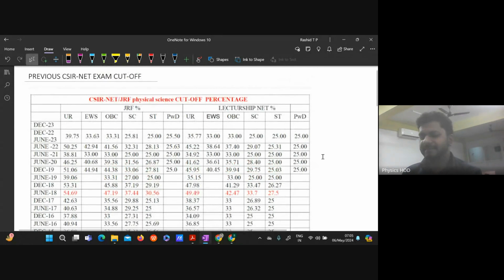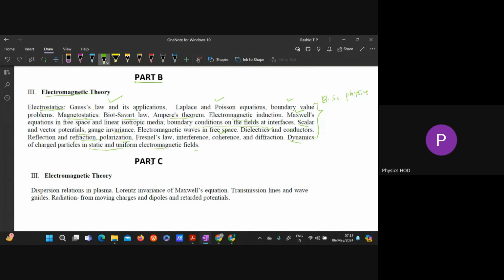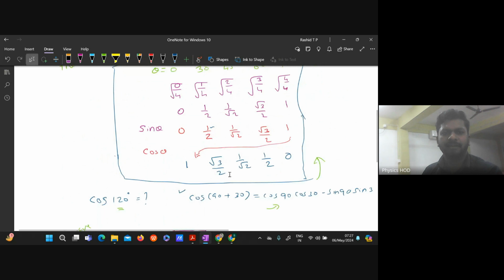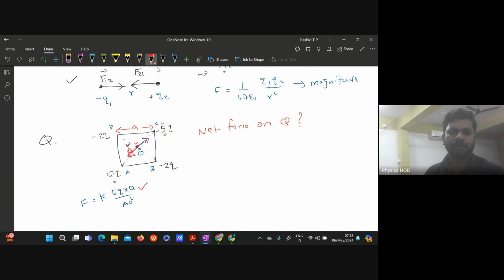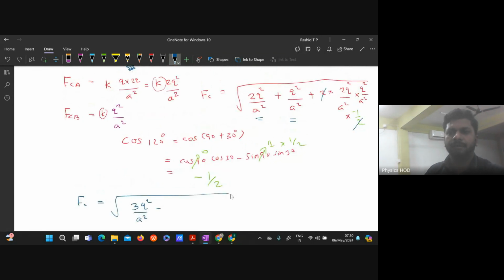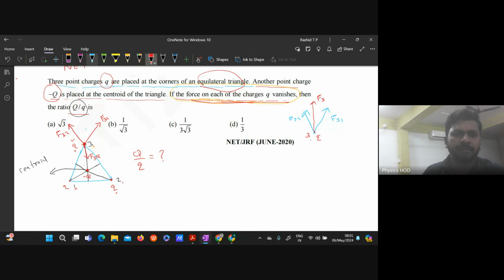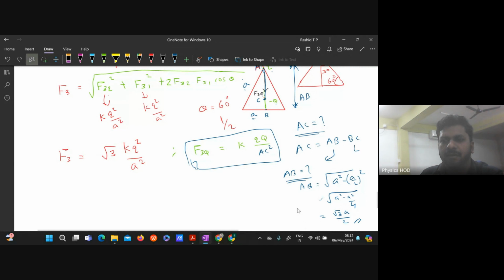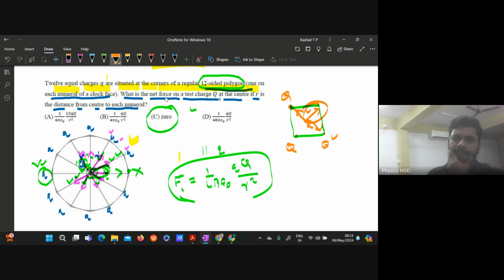Day 2 CSIR Physics Crash Course